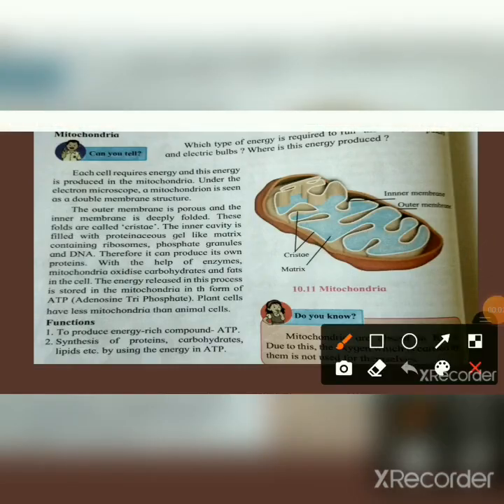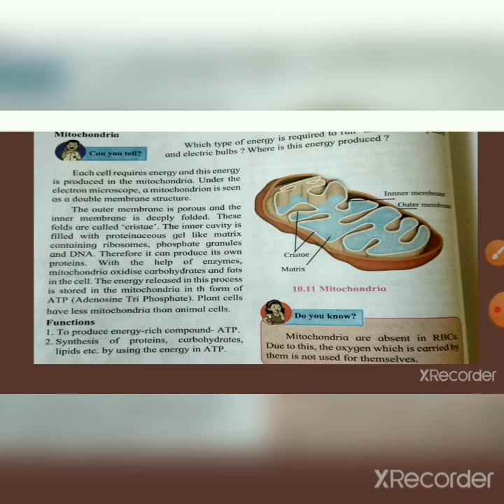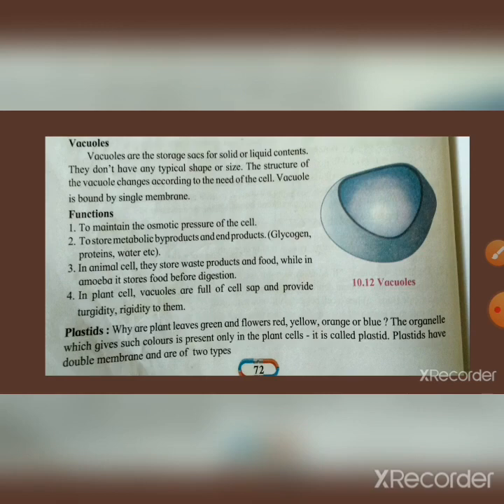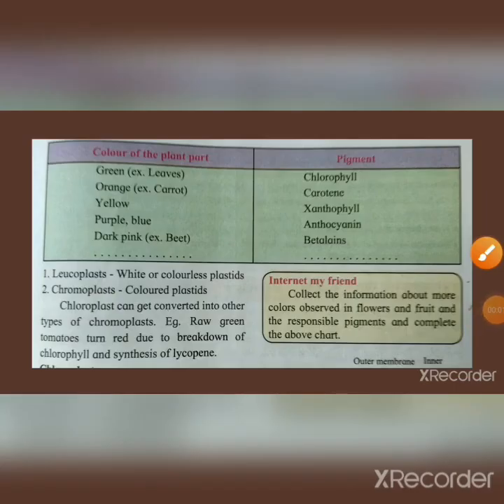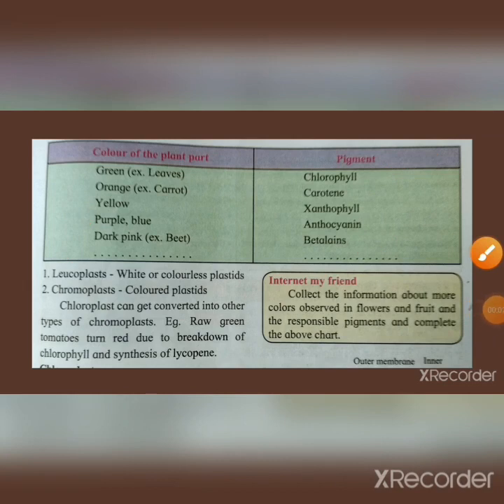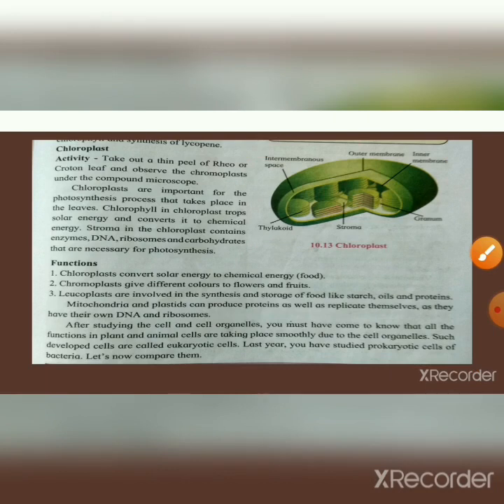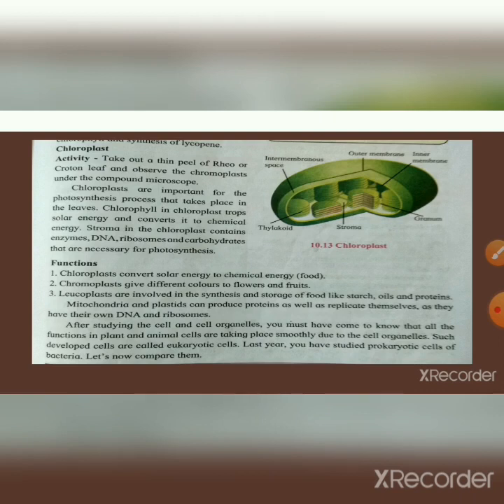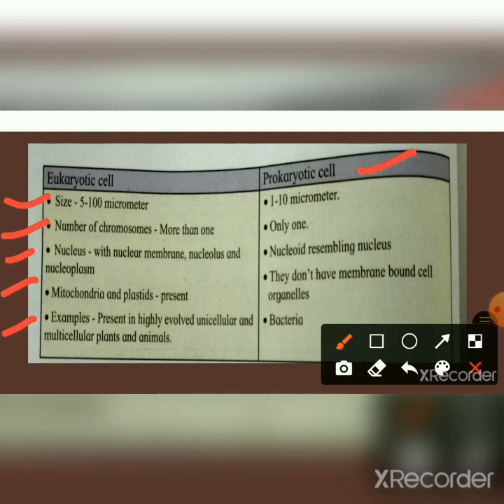8th Science 09-10-2020